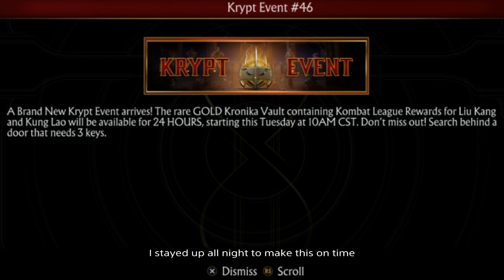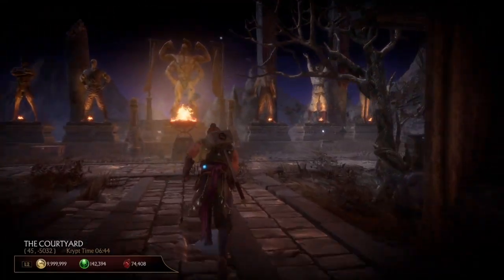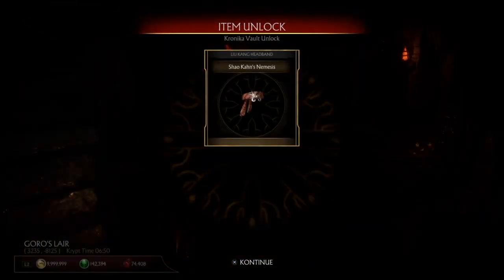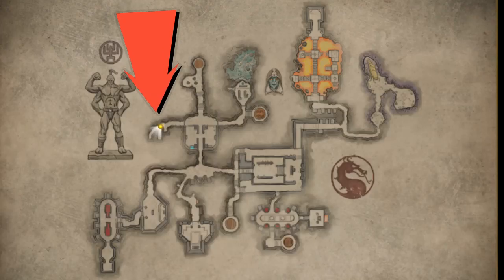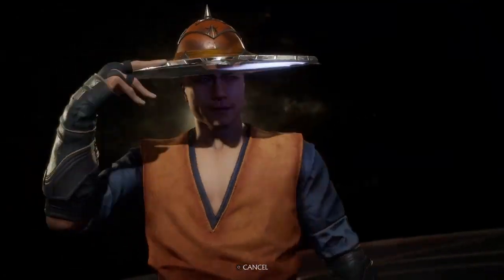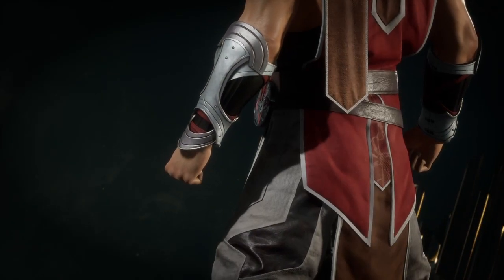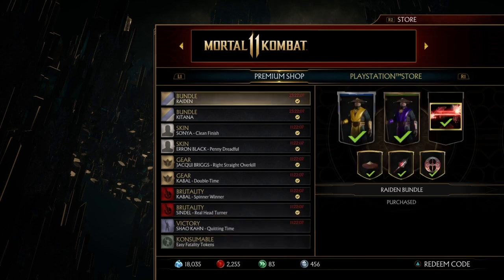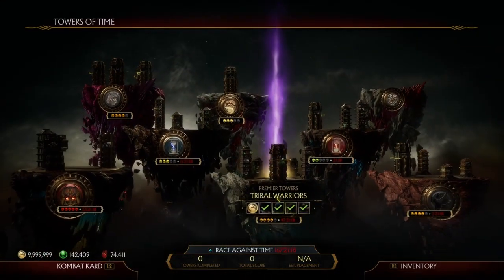Mortal Kombat 11 | Krypt Event #46 Location New Skin Pack & More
Today's the day! Kome join me as we go over today's KRYPT Event showcasing the rewards for both Liu and Lao.

Today's also the day we (Aftermath Pack owners) receive the latest skin pack from NRS for Sub Zero, D'vorah, and Johnny Cage.

Have a great morning and a kickass aftermath